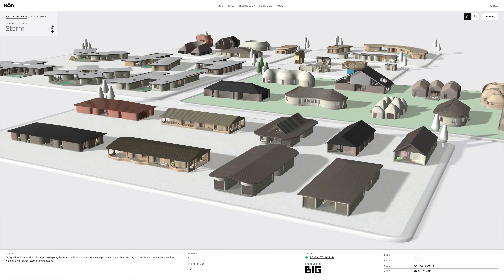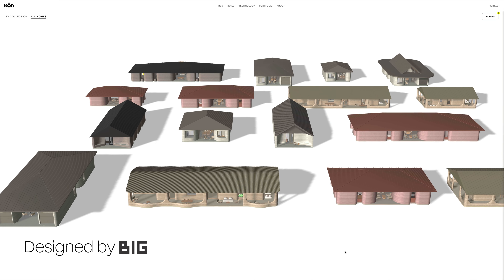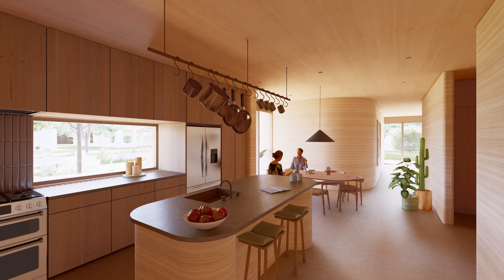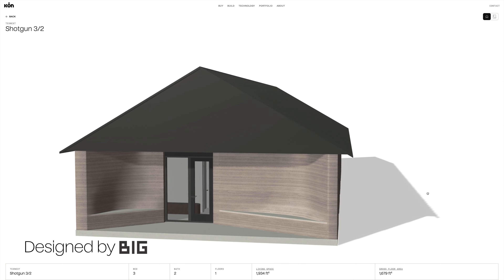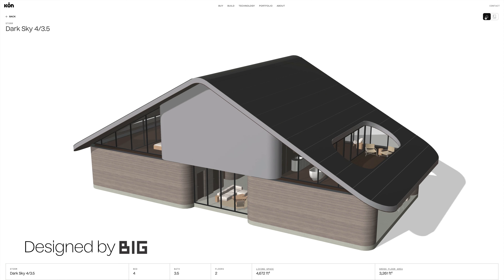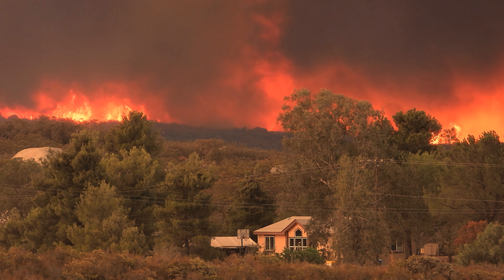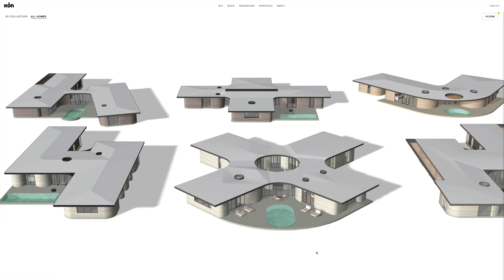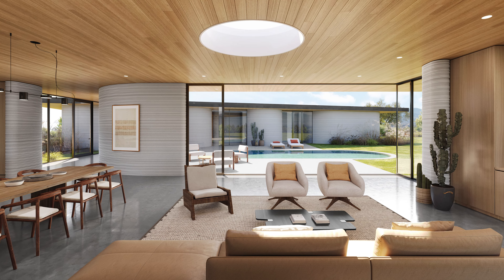CODEX | ICON's Digital Home Design Catalog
How do we accomplish complete integrity architecture and beautiful design, while also making our homes more affordable and faster to build? The answer is CODEX - a digital home design catalog of ICON’s developer ready-to-print homes currently featuring more than 60 designs within five unique collections. Each collection has been created to address homeowners' most pressing concerns from providing safety against environmental impacts while elevating livability, to long term resiliency and inventive beauty, CODEX maximizes the human living experience.

The aim of CODEX is to make high-design and high-performance residential architecture available at all price points. CODEX allows builders, developers, and home buyers to build with ICON quickly and affordably using world-class architecture. We hope this will become the most comprehensive digital catalog of buildable home designs in the world.